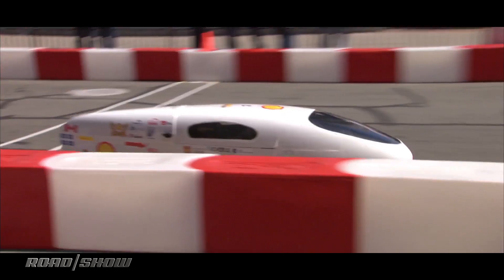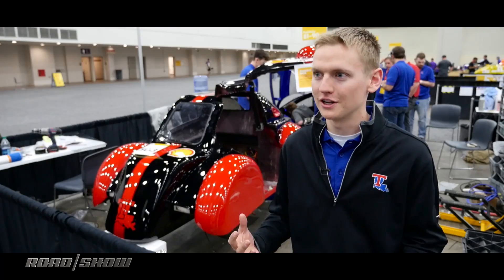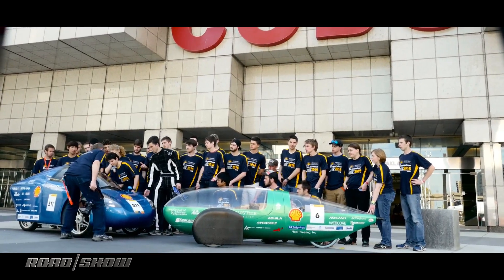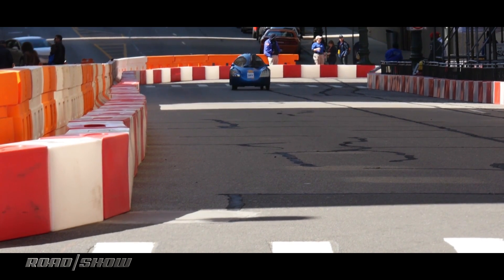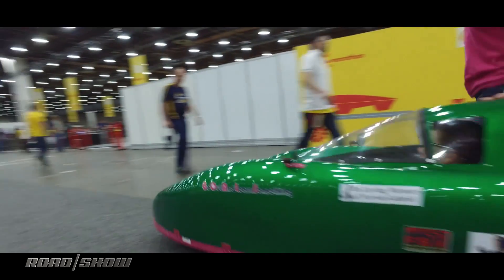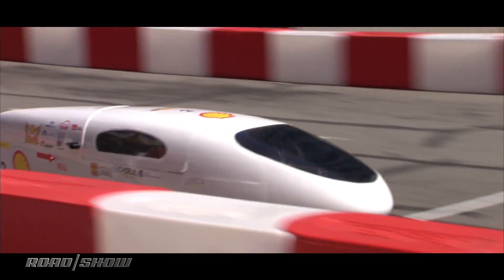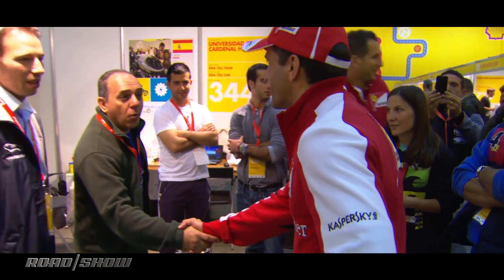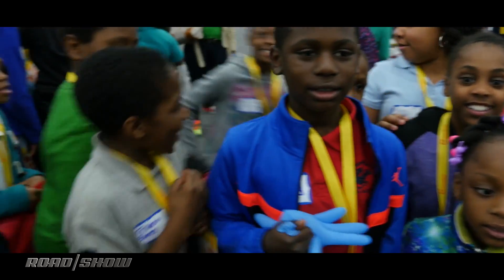Driving Detroit: Pushing the fuel economy envelope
For the second year, the Shell Eco-Marathon Americas returned to Detroit, with hundreds of high school and college students attacking automotive fuel efficiency head-on. With teams capable of achieving hundreds (sometimes thousands) of miles per gallon, the future of the car -- and the future of the Motor City -- looks bright.